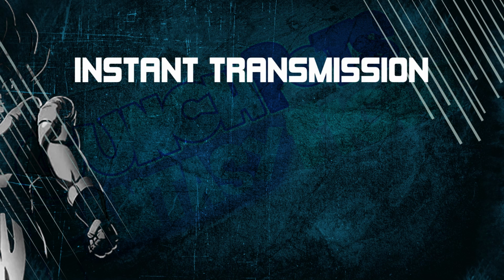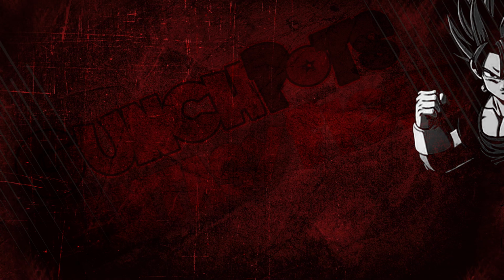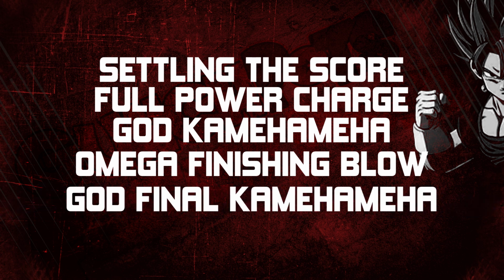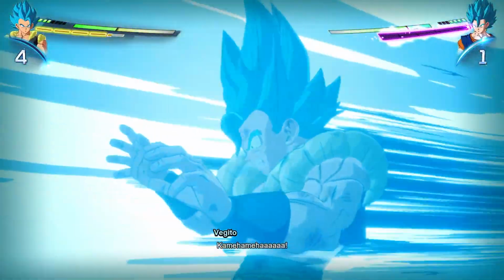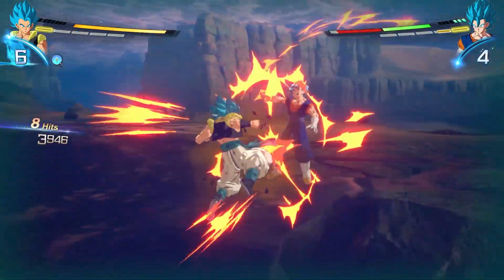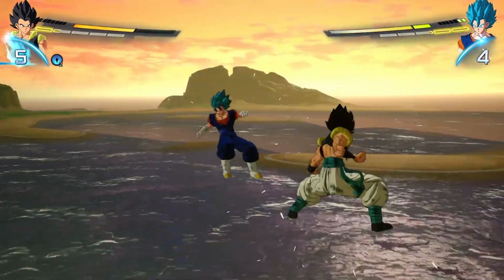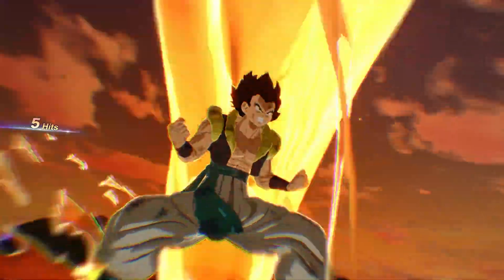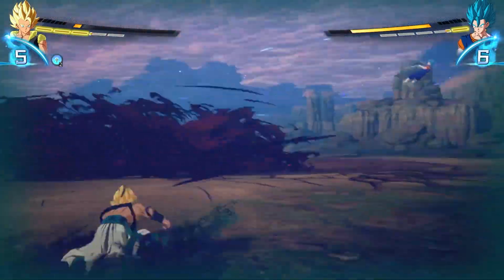WHO IS THE ULTIMATE FUSION!? GOGETA OR VEGITO!?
You're Watching Season 2 of Gunchpot's Fantasy Fight!

THIS TIME!  The two fuzed warriors go head to head in this all out brawl! Potara VS. Fusion dance, who will take the crown?

Consider Becoming a Member for bonus perks!

Consider Merch!